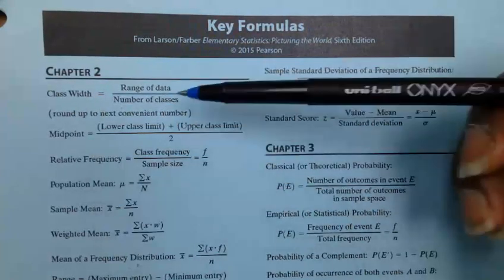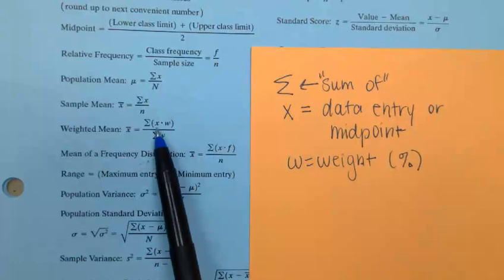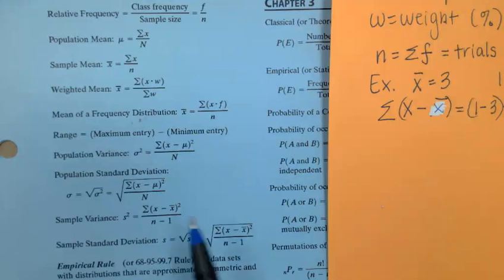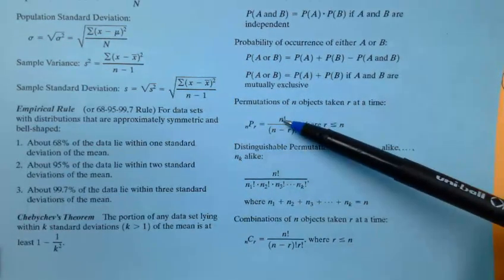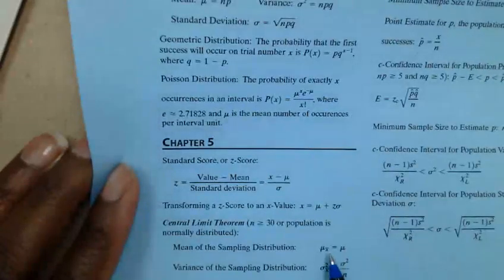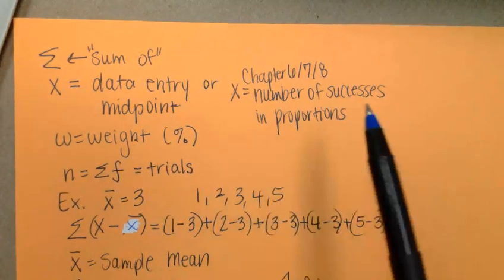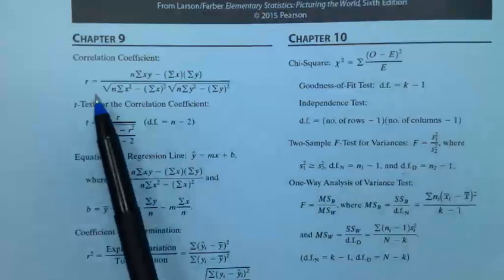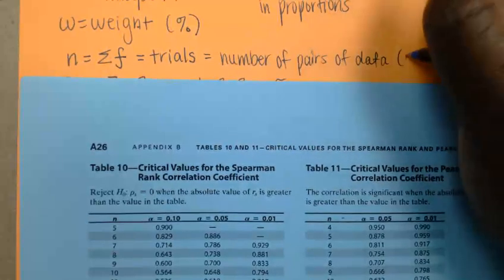Pearson Elementary Stats Formula Sheet Breakdown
Pearson Elementary Stats Formula Sheet Breakdown of symbols.